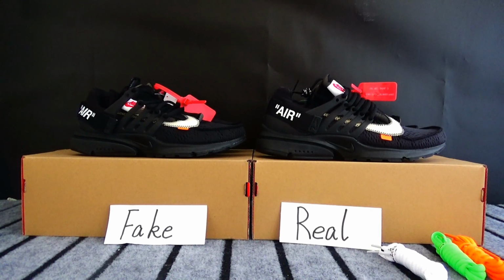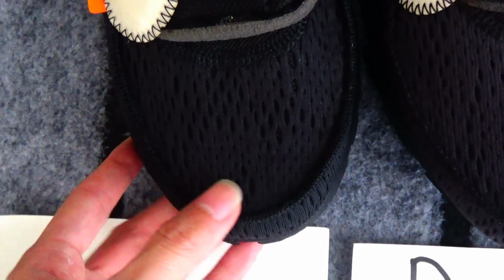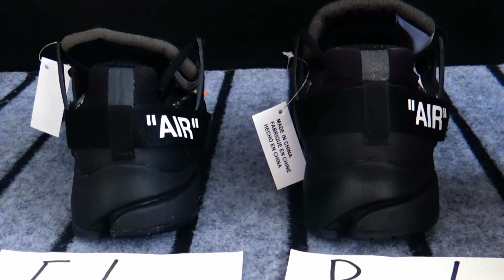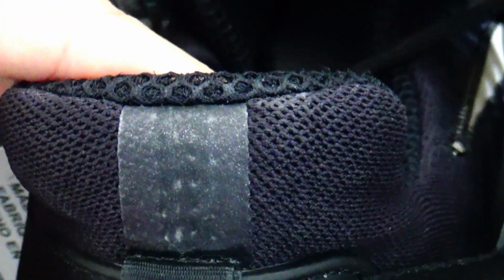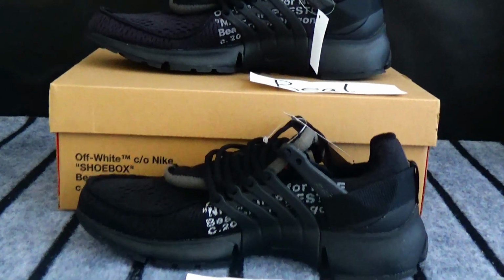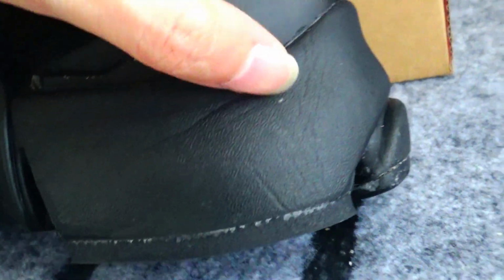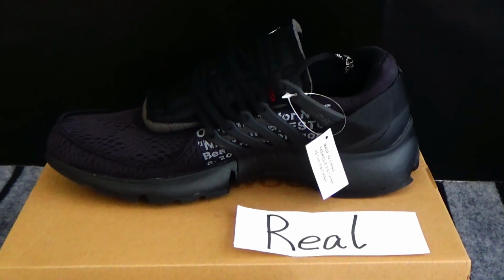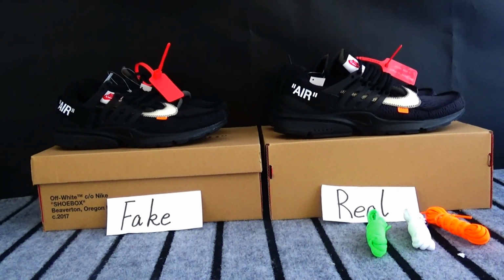Tips Of Real OFF-WHITE x Nike Presto "Black"/2018 FAKE VS REAL Nike air presto